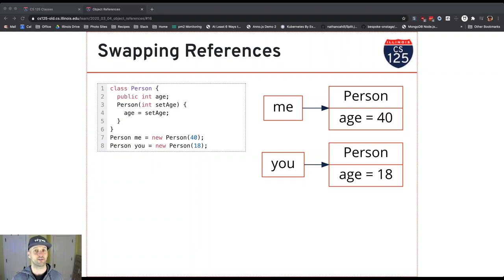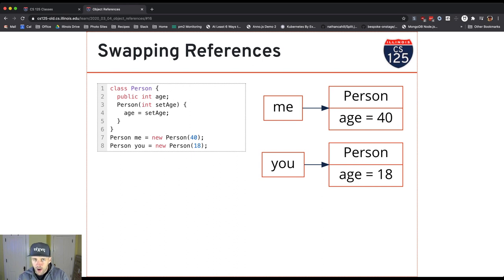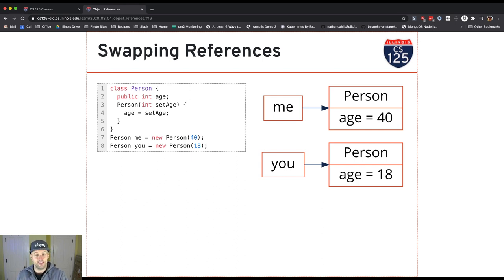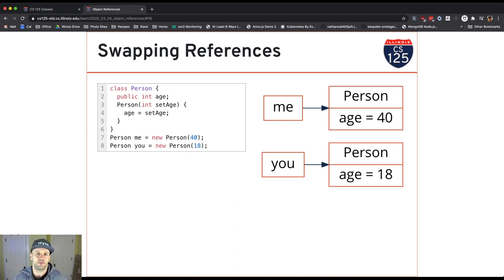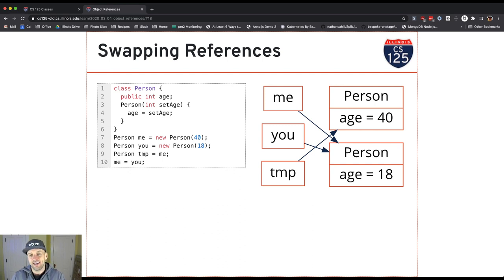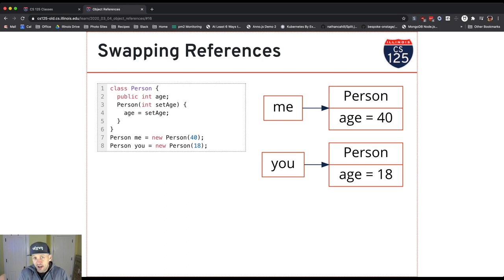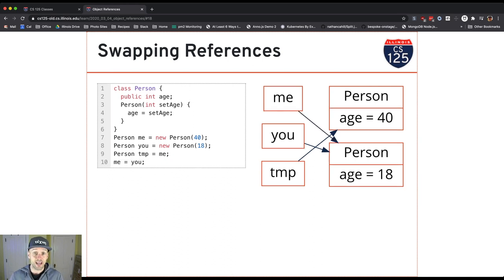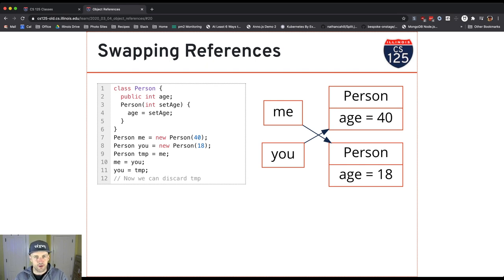CS 125 Fall 2020 Lesson 29: Reference Swapping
Another example of reference manipulation using a diagram, but swapping this time.